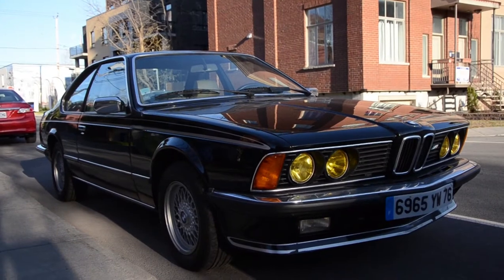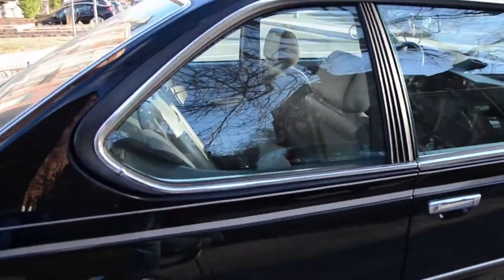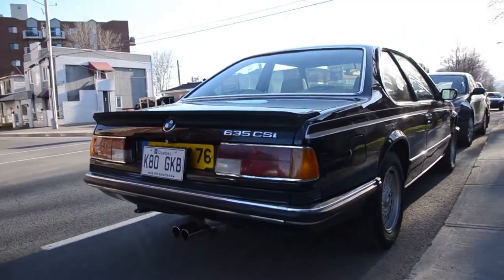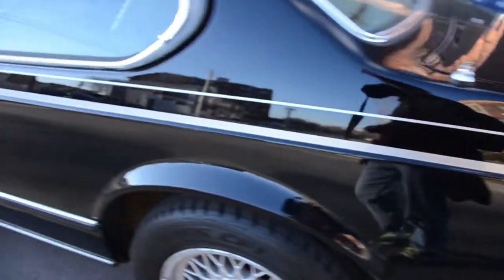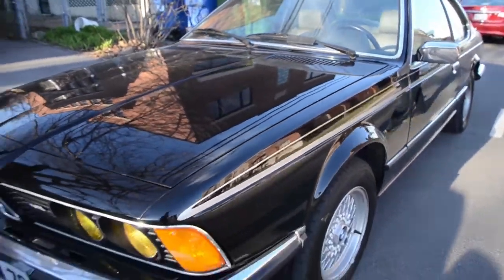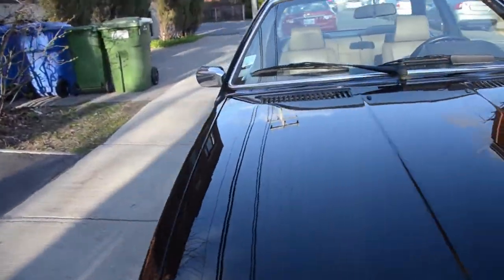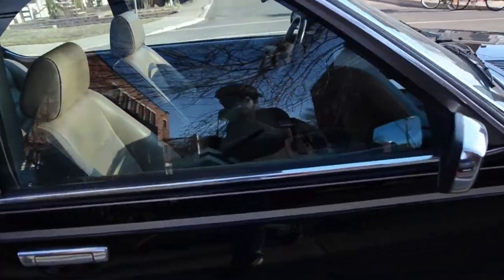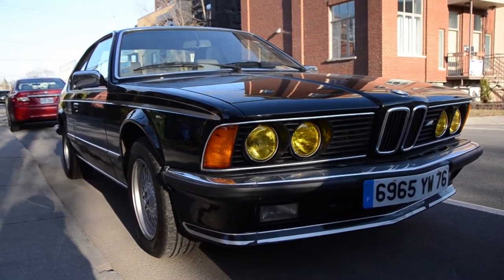Classic Car Showcase - 1983-89 BMW 635CSi Euro-Spec! (with Start Up! - Full HD)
The beginning of the car season in Montreal has proven to be very fruitful, and what better way to kick off the month of May than with a rare sighting in the Montreal suburb of Saint-Lambert?

Biking along, we come across this BMW 635CSi. The E24 6-Series is already a rare car, but even better was that it was a "euro-spec" 635, recently imported from France, retaining original plates, an inspection sticker, and the yellow lenses on the headlights! Everything had come together for photos and video: a beautiful, sunlit late afternoon, and a clean, rare car. Enjoy the video!